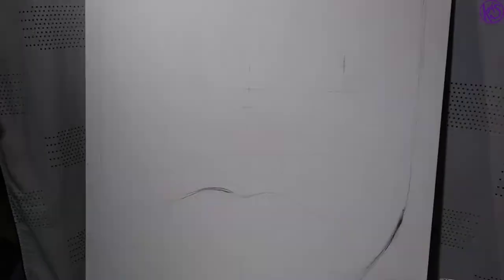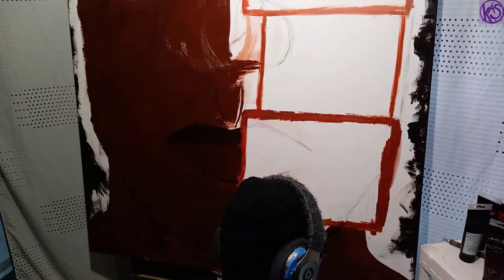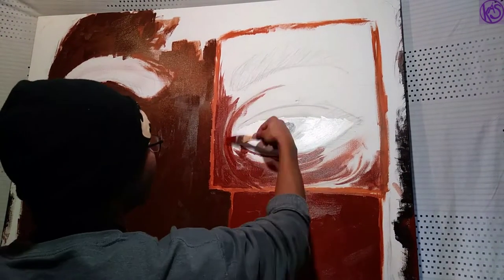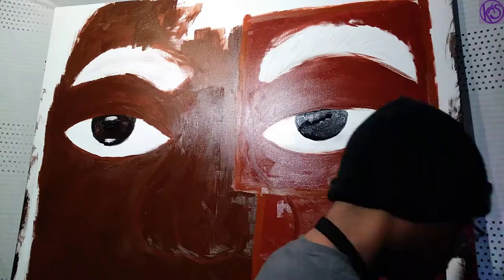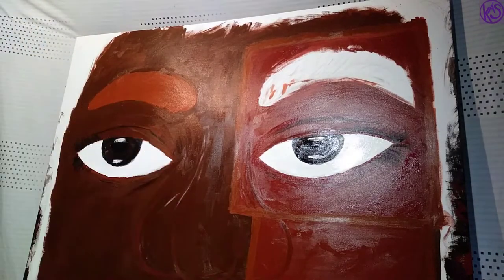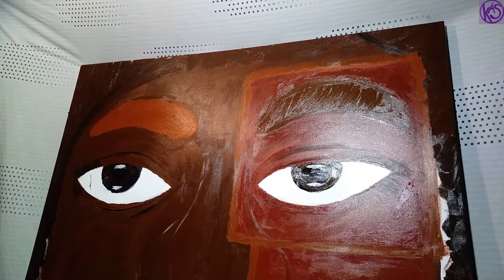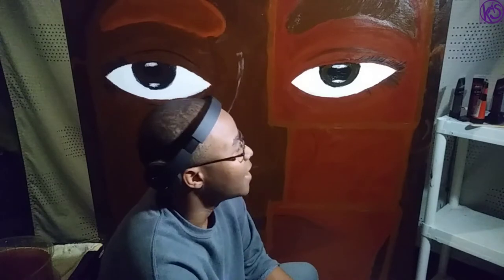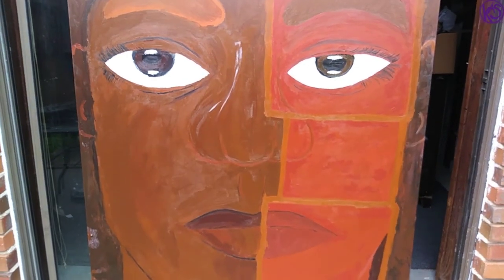A Portrait of Beretta; A woman of Love and War | Acrylic Commission Painting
The full process of my first biggest Commission of 2020 so far.
A portrait of Beretta : A woman of Love and War.
This was massive commission I did for a client in January. All my nerves were shot but the painting was completed ahead of scheduled and that itself made the push worth it.

You can find the finished products on my Instagram

Materials: (I was fourtunate enough to obtain all my supplies at Hobby Lobby. )
Master's Touch Grandeur Collection Canvas - 48" x 60"

Master's Touch Acrylic Paint - 4.1 Ounce
    Colors: Orange, Burned Umber, Red Ochre, Scarlet, Yellow Medium, Permanent Black, Titanium White, Raw Umber, Burnt Sienna, Crimson, and Lemon Yellow

Brown Nylon All Purpose Flat Paint Brushes - 3 Piece Set